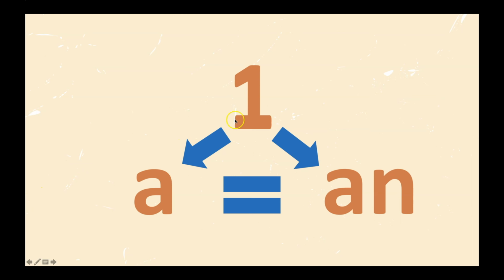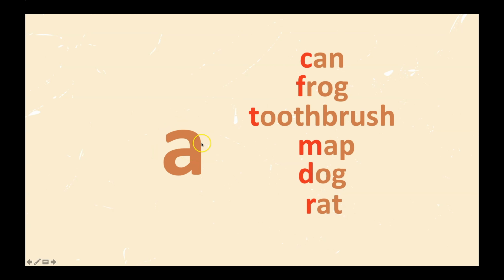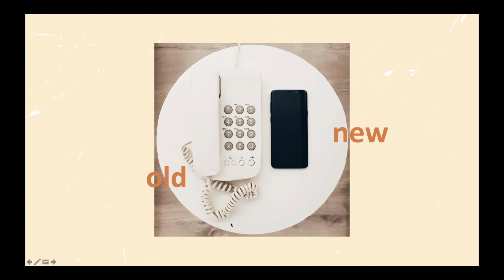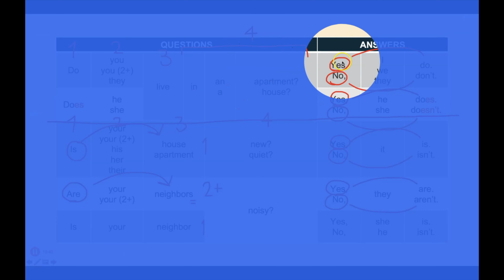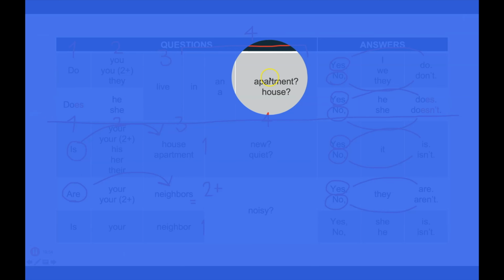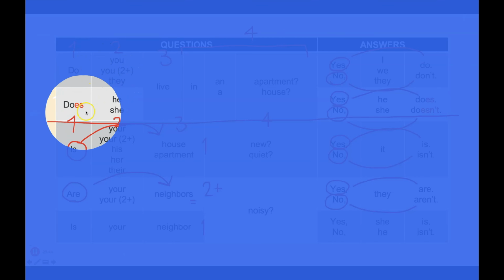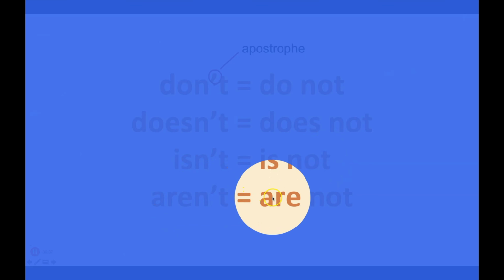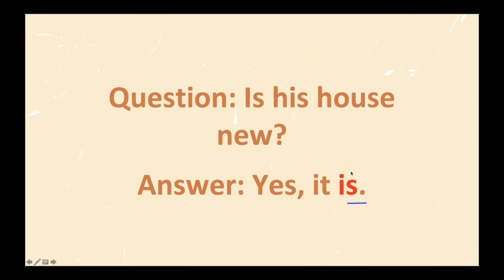Learn English! Apprendre l'anglais! Aprender inglés! Lesson 41: Do you live in a house?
Learn to talk about where you live. Ready? Let's get started!

About me: Hiya! I'm Bianca Kemp. I have taught and advised in writing and English as a Second or Other Language for more than a decade in the United States, Spain, and Egypt. My clientele and students have included diplomats, construction workers, high school and university students, homemakers, economists, and businesspeople.

Generally, I am passionate about education as one of society's great equalizers for as the adage goes, "When you know better, you do better." Specifically, I am passionate about communication skills for clear, concise, and thoughtful communication makes for strong leaders, functional organizations, and more straightforward relationships.

Liked what you saw? Treat me to a coffee!